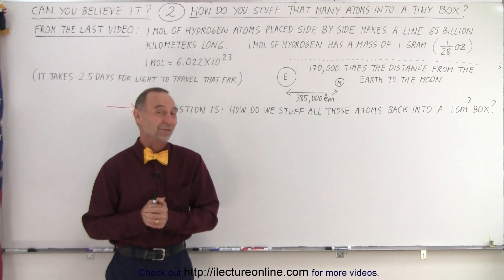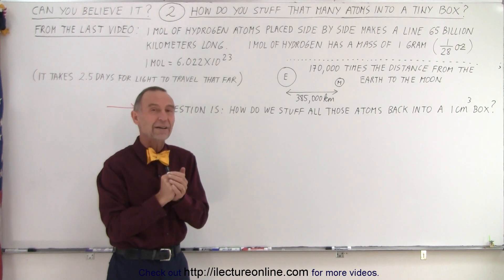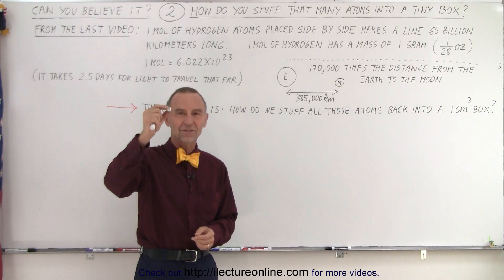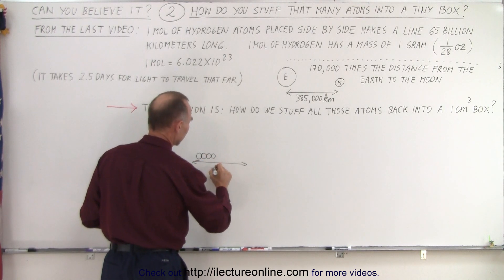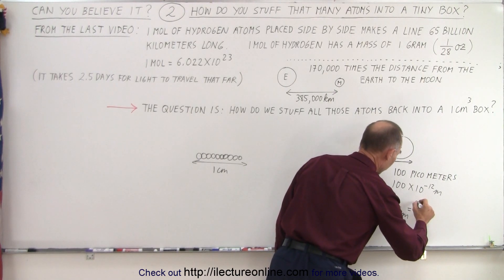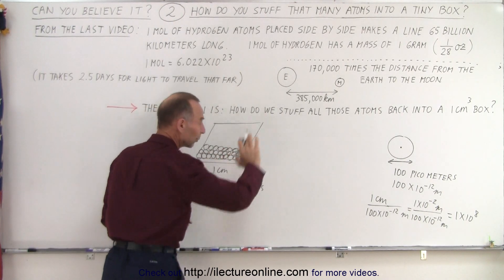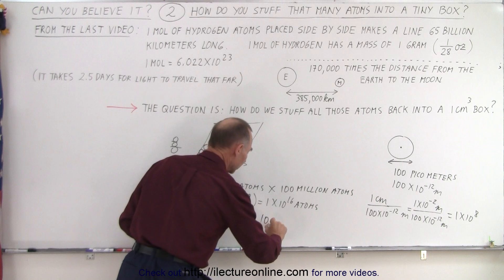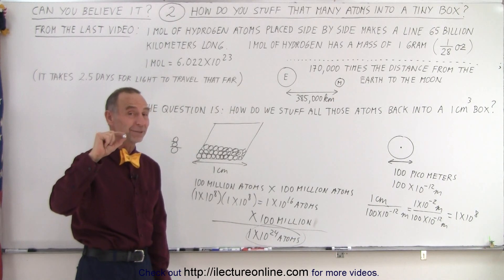Can You Believe It? #2 How Do You Stuff 1 Mol of Atoms Into a Tiny Box?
We will learn how 1 mol of hydrogen atoms, stretching 65 billion kilometers (602,200,000,000,000,000,000,000km), can fit into a tiny box.